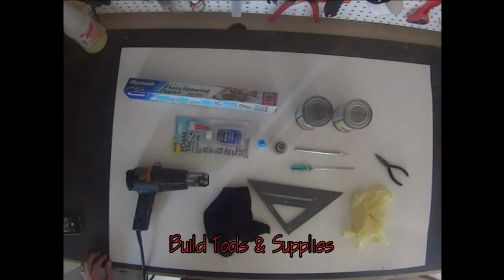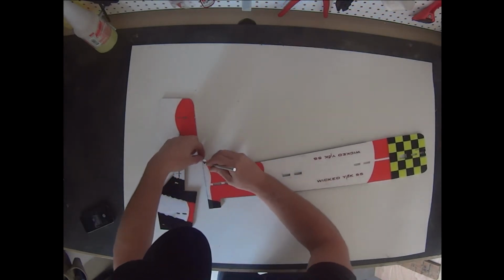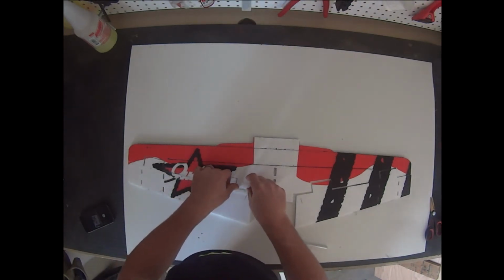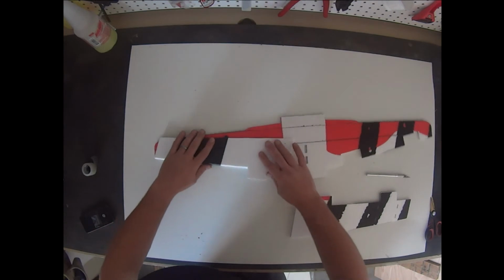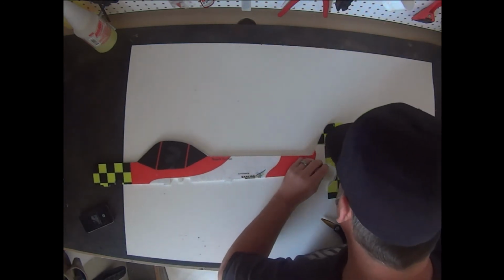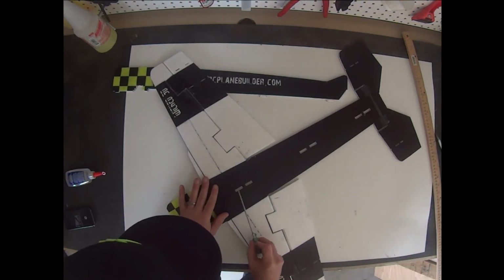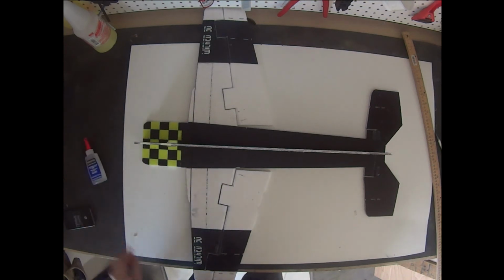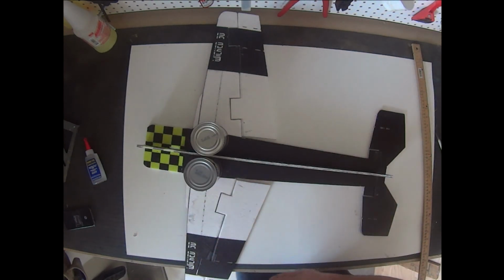Wicked Yak 55 Assembly Part 1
This the assembly video part 1 for the new Wicked Yak 55 available One of my objectives with the Wicked Yak 55 was to make assembly quick and easy. You can see that there are few foam parts and the carbon spars and reinforcements are installed for you.

For more information on the Wicked Yak 55 please visit us